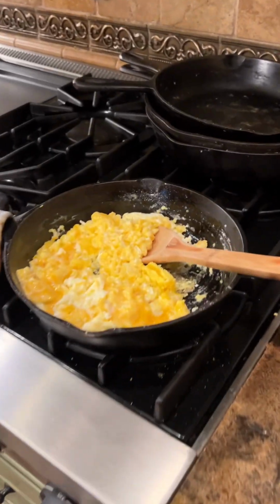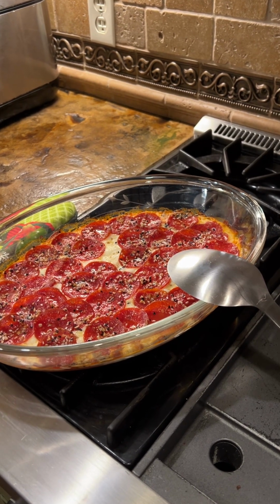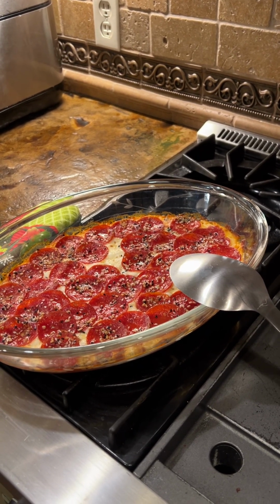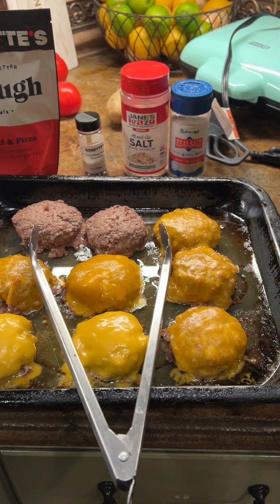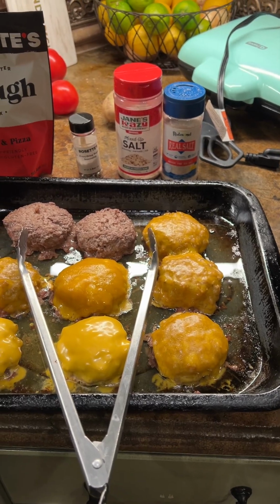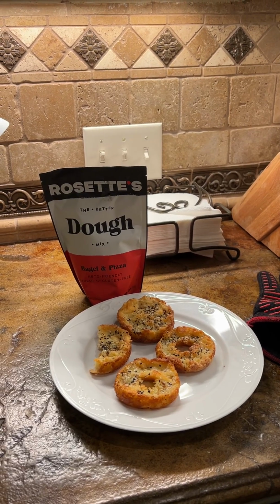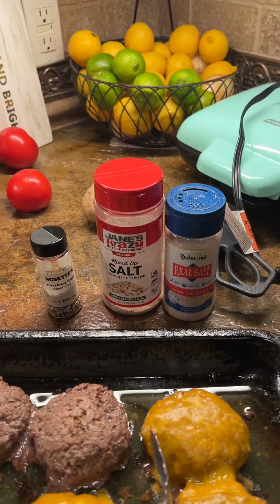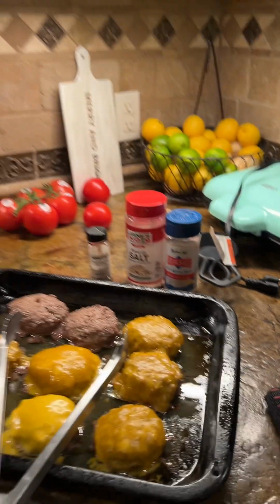How the Keto Diet Cured My Migraines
*Find a hormone provider (Worldlink Medical)*

*Find a metabolic health provider (LowCarb USA and the Society of Metabolic Health Practitioners)*

*Podcasts that have featured Teresa*